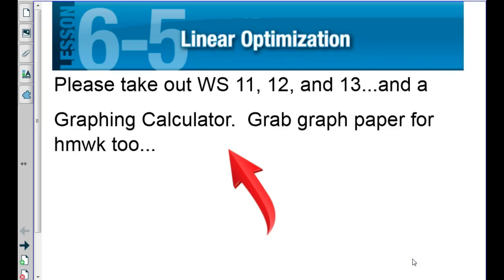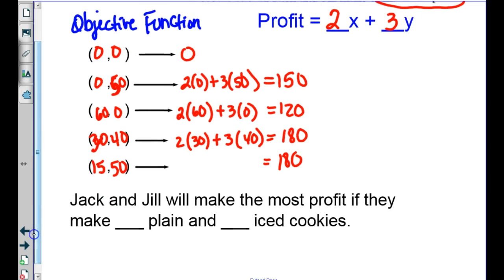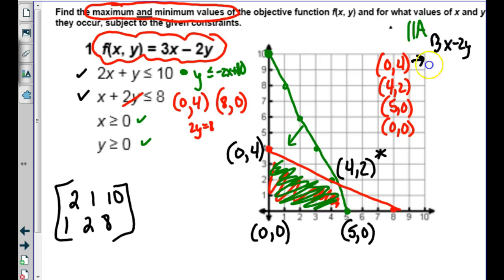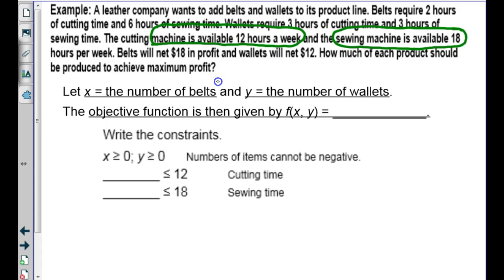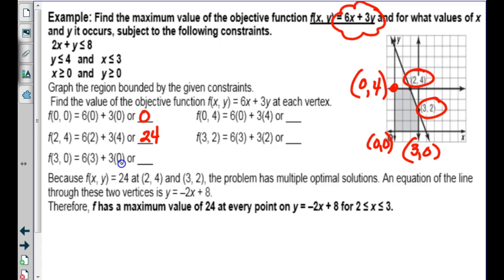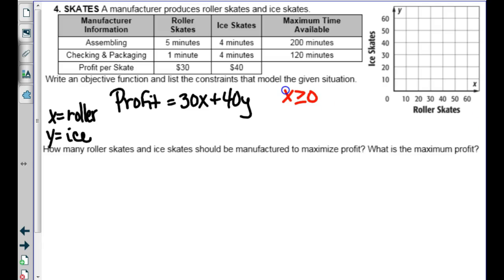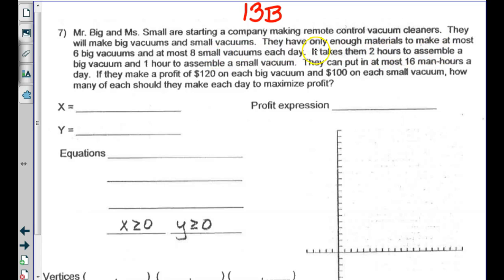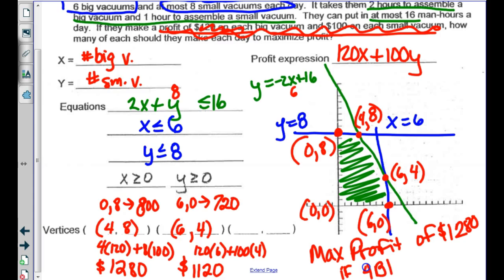Linear Optimization WS 11 (book 6.5) 12.7.18